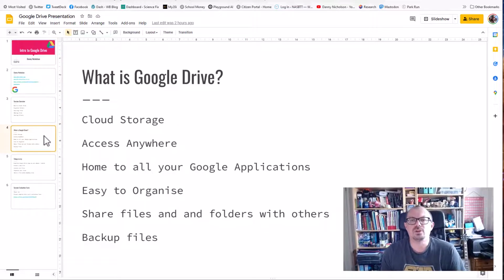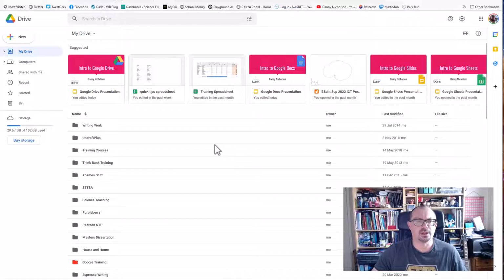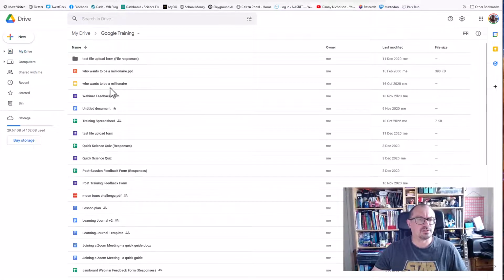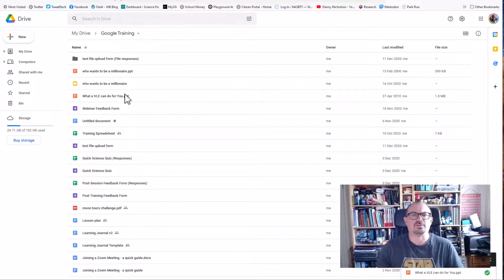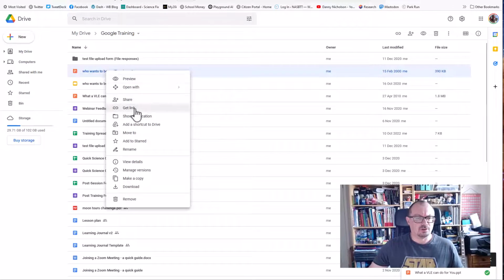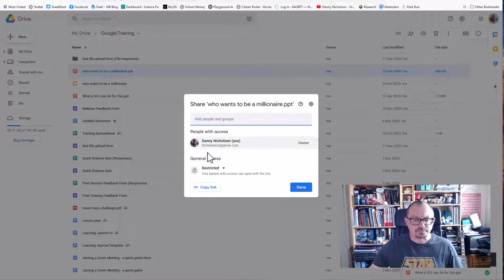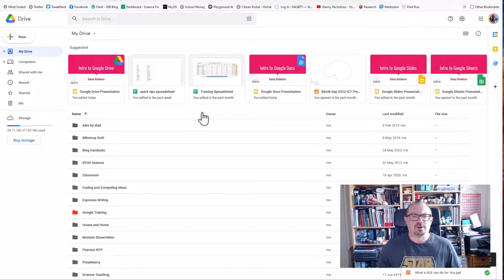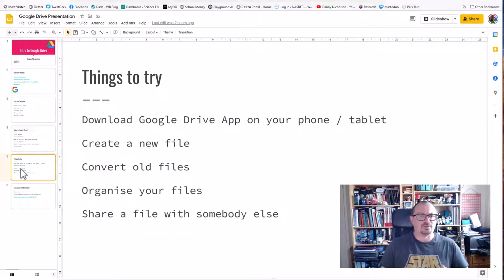How to use Google Drive: A guide for teachers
Getting started with Google Drive. What it is, how it works, how to organise and share files with colleagues and students.

In this step-by-step tutorial video, learn how to use Google Drive to backup files, to access your files anywhere, to share and collaborate with others, and to get back to your files fast.